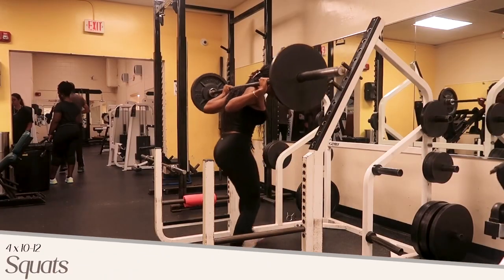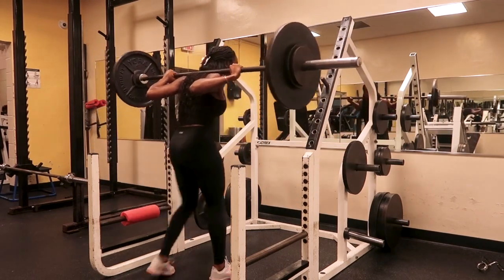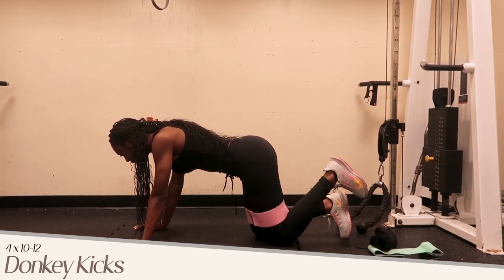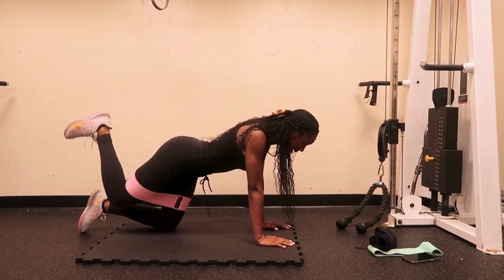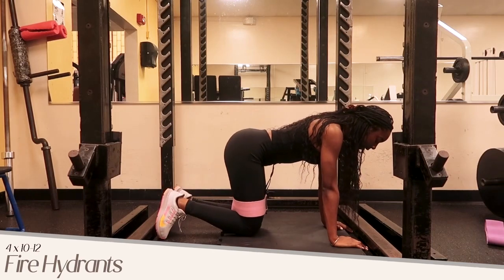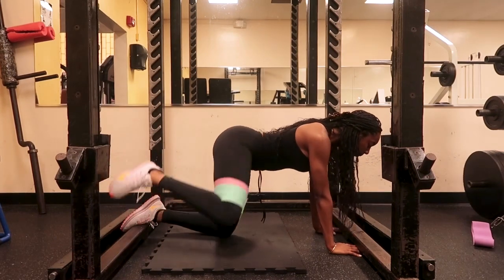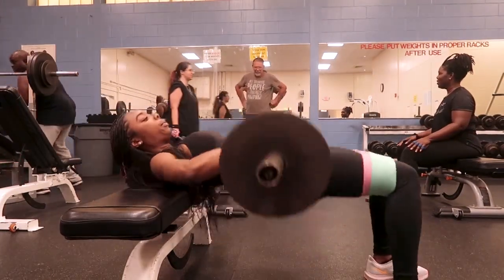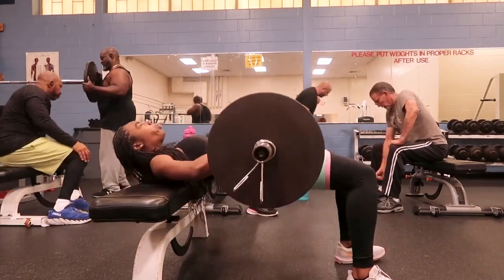Full Glute Workout Routine| Growing Your Glutes! 🍑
Hello everyone! In this video I wanted to show you all an extended version to my glute day routine. Prayerfully it will still be beneficial to you all. More fitness related content coming soon!

Video Verse: 1 Corinthians 6:19-20KJV
 "What? know ye not that your body is the temple of the Holy Ghost which is in you, which ye have of God, and ye are not your own?"